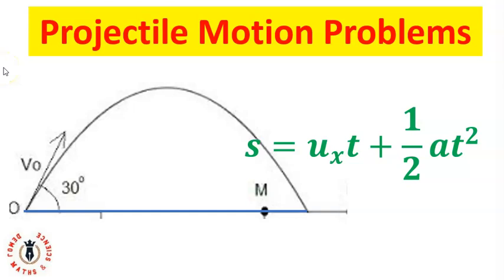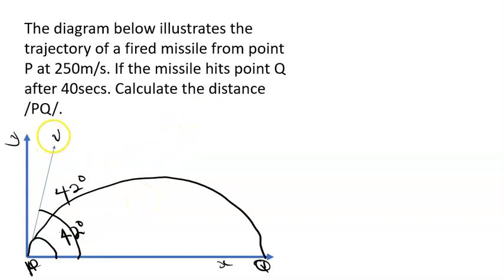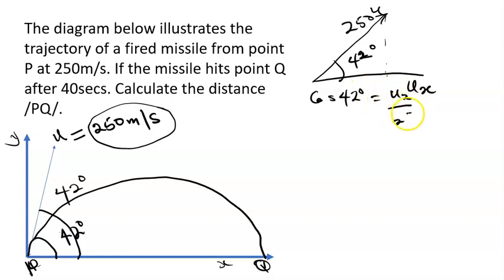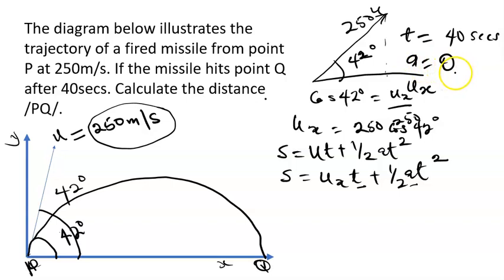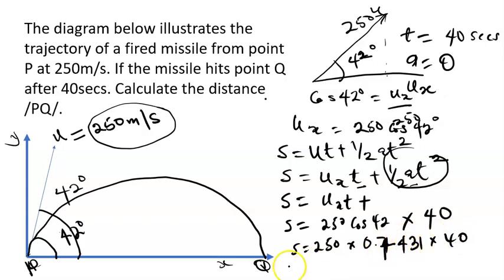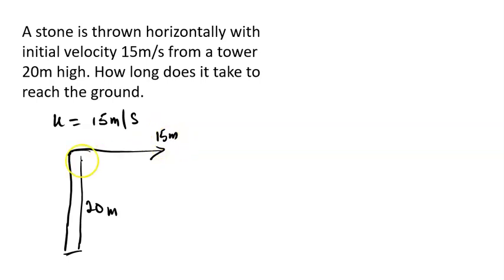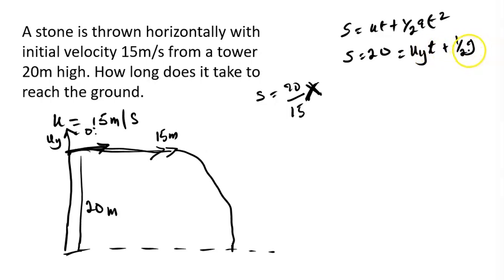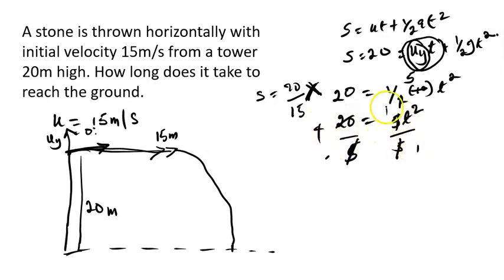Projectile Motion Problems With Solution (2 Worked Examples )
In this lesson, we explained how to solve projectile motion problems with 2 worked examples.